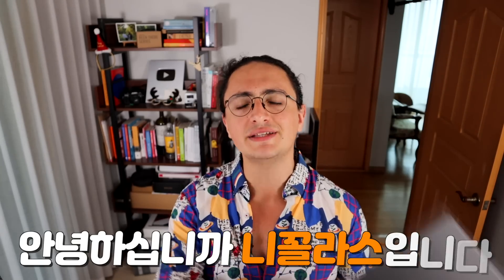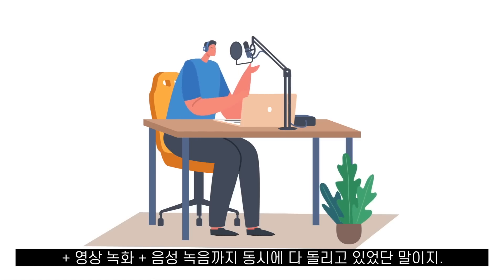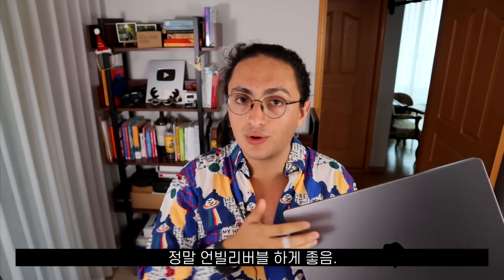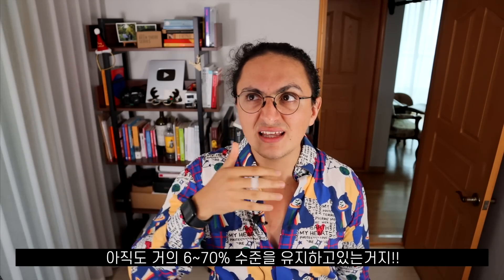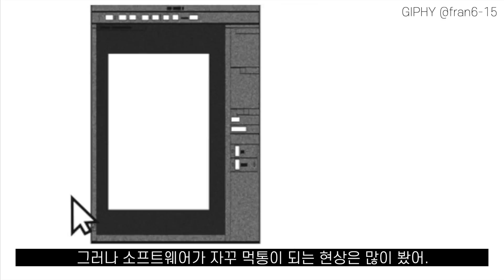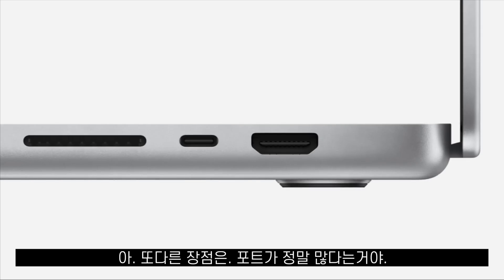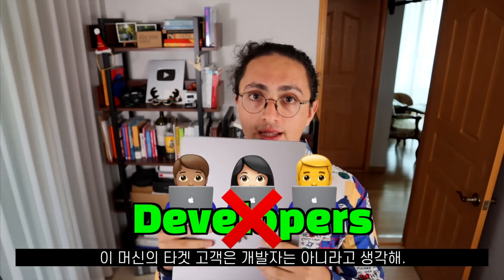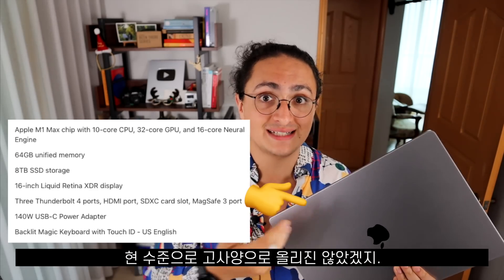개발자의 M1 Max 맥북프로 6개월 사용기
800만원 어치 뽕 뽑았을까? 6개월 사용 리뷰!
많은분들이 요청하신 그 영상 나갑니다~!
🙋🏻‍♂️ 개발자를 위한 맥북프로 셋팅 영상은 여기

🙋🏻‍♂️ 타입스크립트로 블록체인 만들기 (무료 강의)